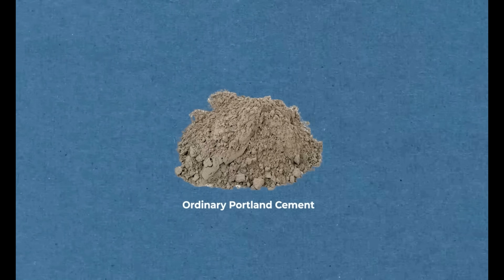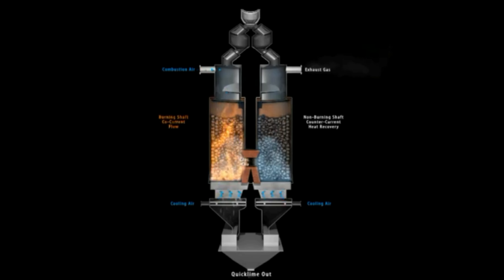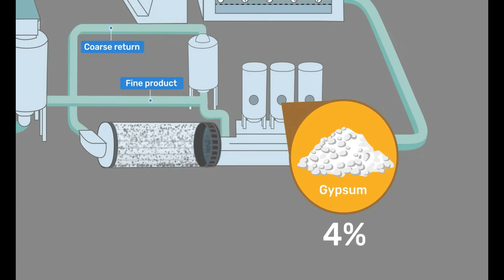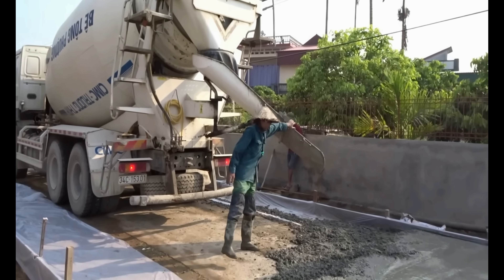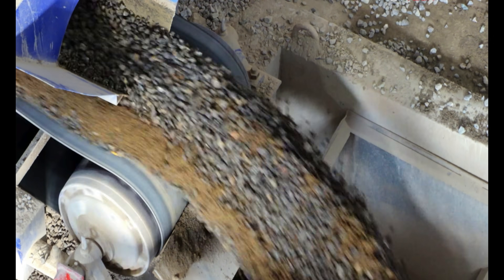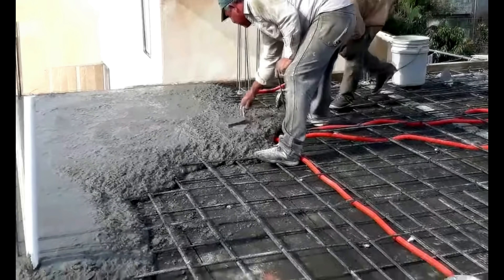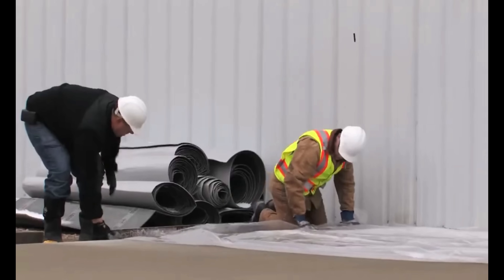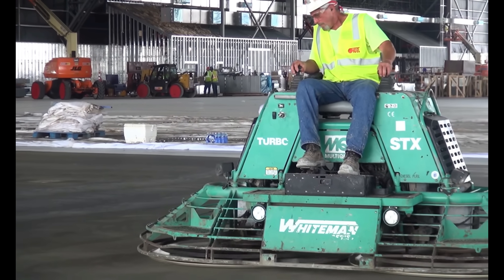How CEMENT is Made | in FACTORIES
A cement is a binder, a substance used for construction that sets, hardens, and adheres to other materials to bind them together. Cement is seldom used on its own, but rather to bind sand and gravel (aggregate) together. Cement mixed with fine aggregate produces mortar for masonry, or with sand and gravel, produces concrete. Concrete is the most widely used material in existence and is behind only water as the planet's most-consumed resource.

Cement manufacturing is a complex process that begins with mining and then grinding raw materials that include limestone and clay, to a fine powder, called raw meal, which is then heated to a sintering temperature as high as 1450 °C in a cement kiln. In this process, the chemical bonds of the raw materials are broken down and then they are recombined into new compounds. The result is called clinker, which are rounded nodules between 1mm and 25mm across. The clinker is ground to a fine powder in a cement mill and mixed with gypsum to create cement. The powdered cement is then mixed with water and aggregates to form concrete that is used in construction.

Clinker quality depends on raw material composition, which has to be closely monitored to ensure the quality of the cement. Excess free lime, for example, results in undesirable effects such as volume expansion, increased setting time or reduced strength. Several laboratory and online systems can be employed to ensure process control in each step of the cement manufacturing process, including clinker formation.